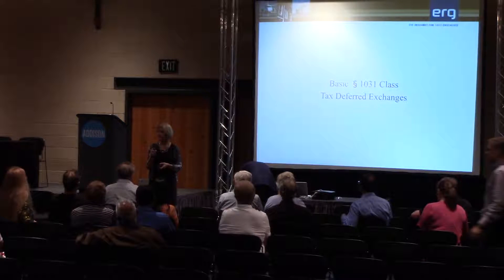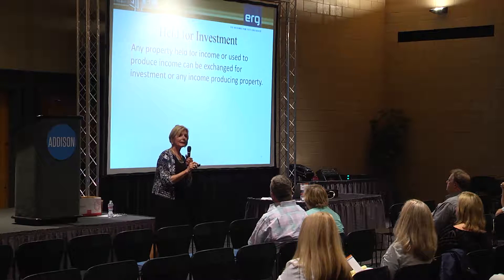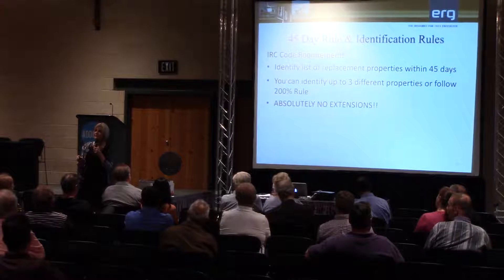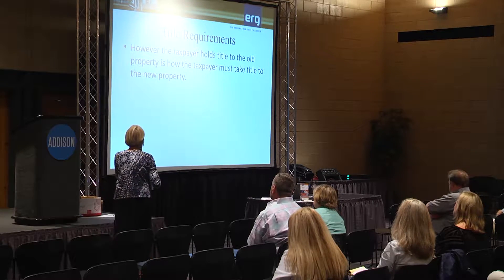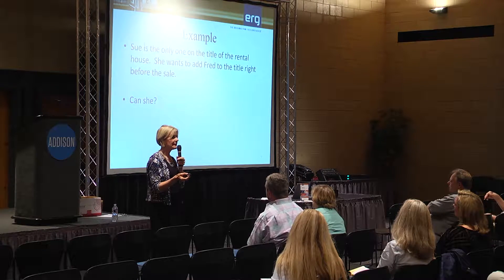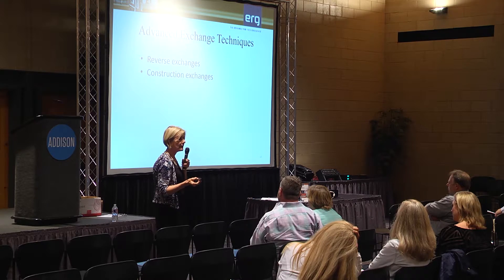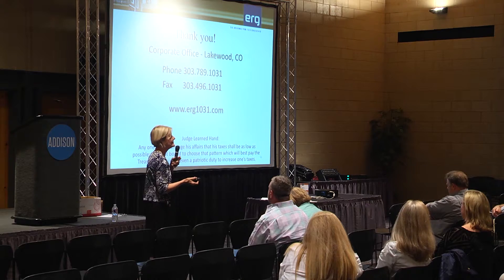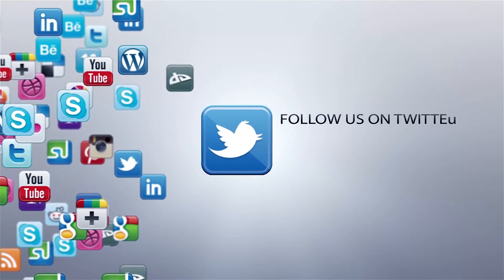MCE 1031 Exchanges